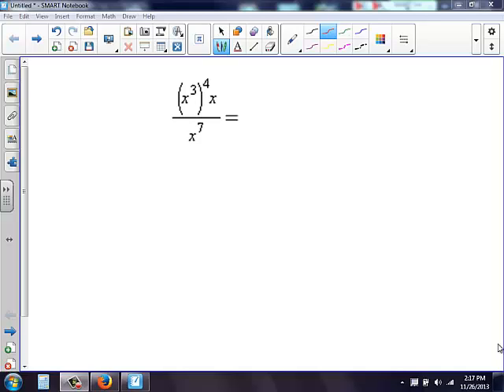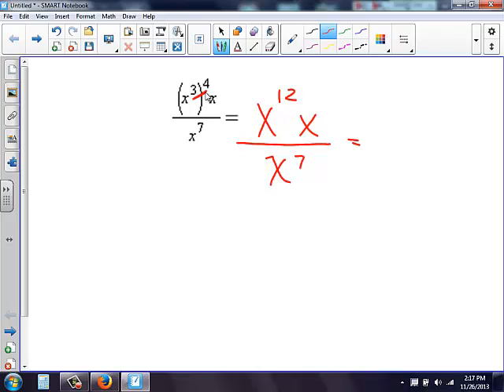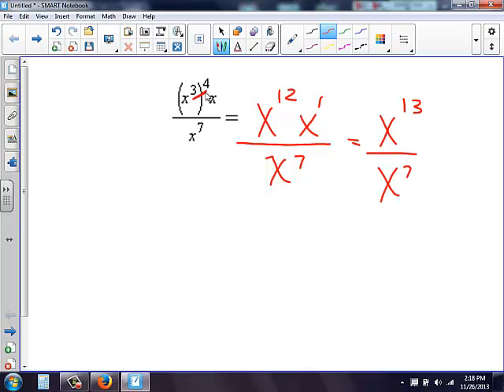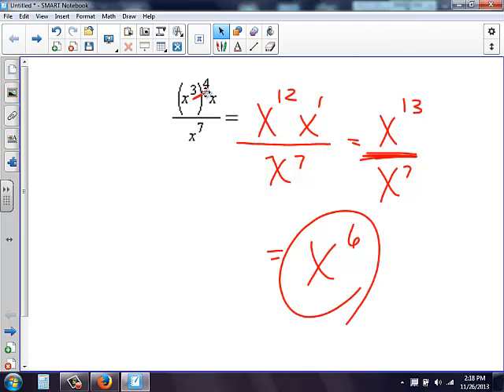Neg Exp & Scientific Notation- Neg Exp